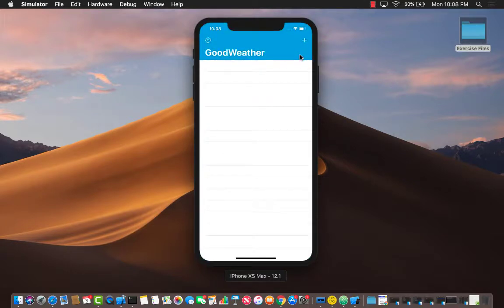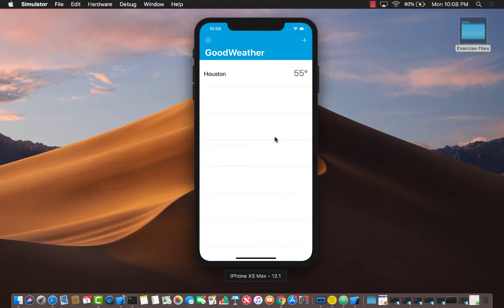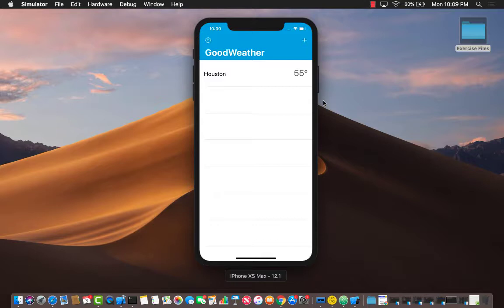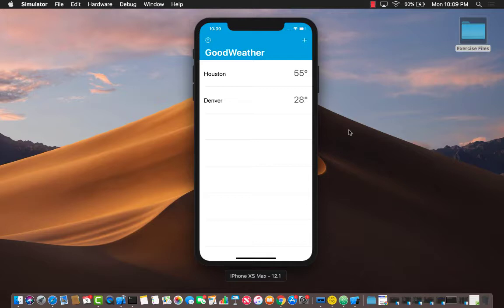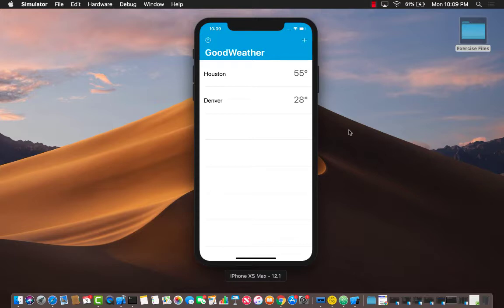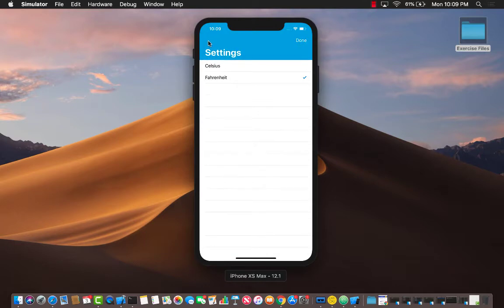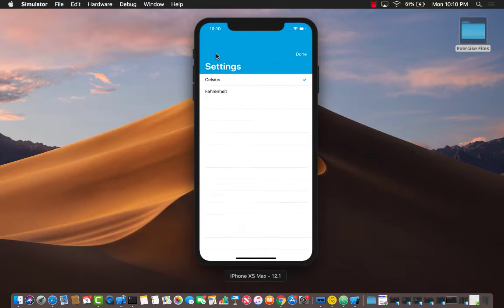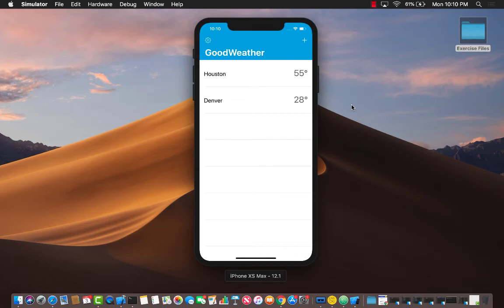#4 What You Will Be Building